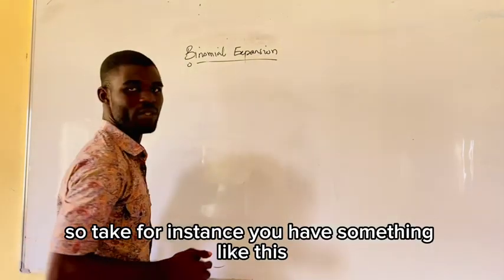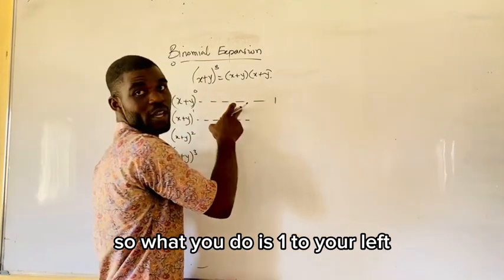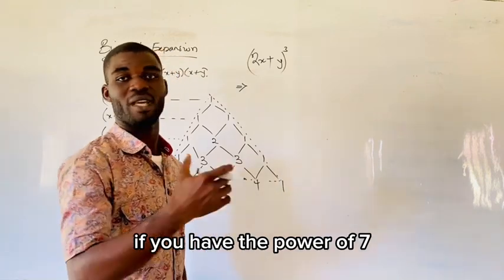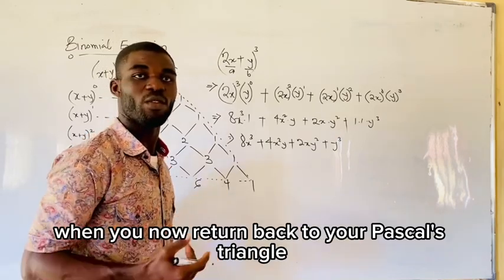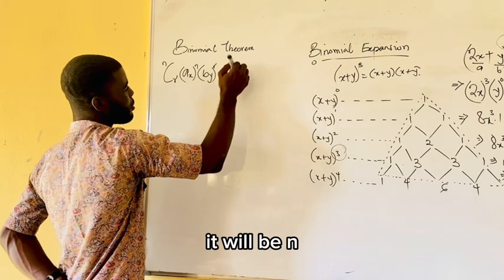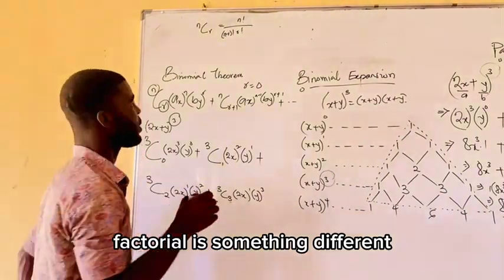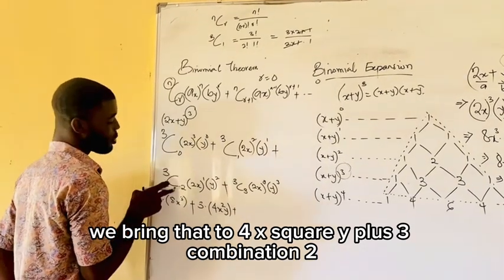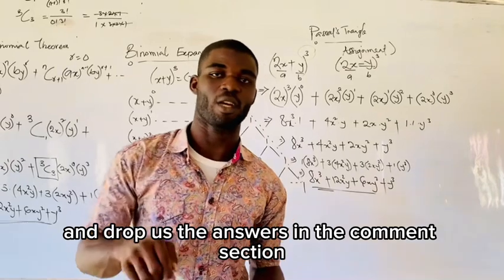Binomial Expansion | Introduction and Worked Examples (Mathematics Tutorial)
In this video, we explain Binomial Expansion and show how to expand expressions using the binomial theorem.

Topics covered include:
• Meaning of binomial expansion
• Binomial theorem
• Expansion of (a + b)ⁿ
• Worked examples and explanations

This lesson is suitable for secondary school students, WAEC, NECO, JAMB candidates, and beginners in university mathematics.

📘 Subject: Mathematics
📚 Topic: Binomial Expansion